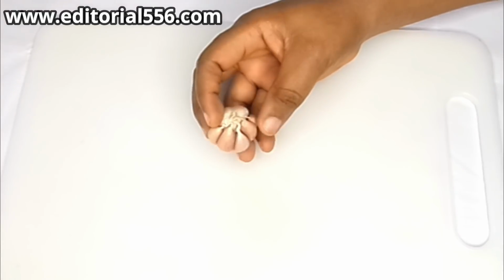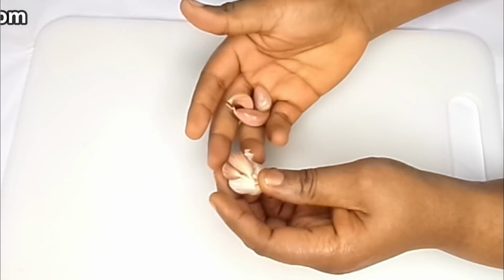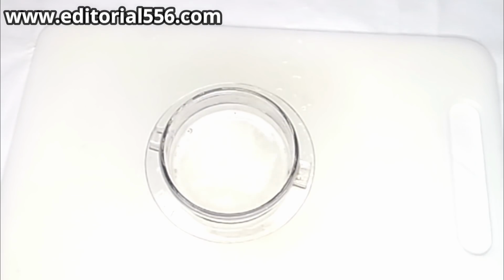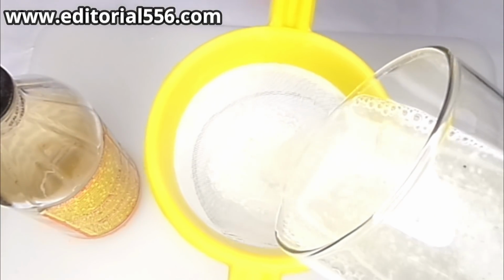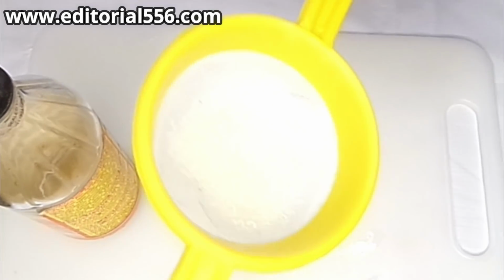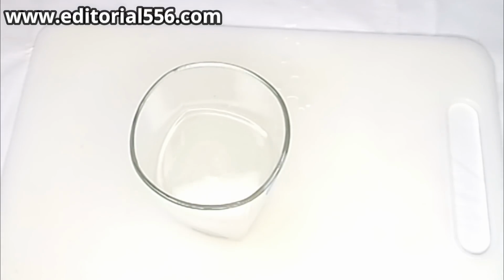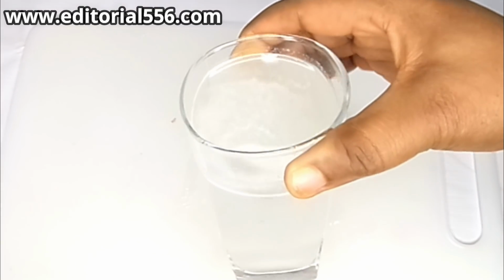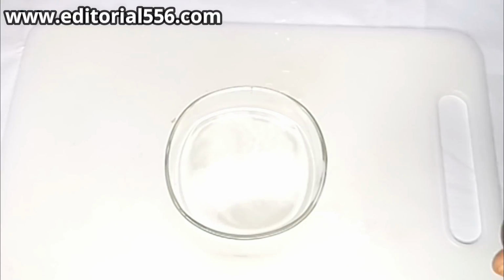DRINK A GLASS OF GARLIC WATER EVERYDAY SEE HOW ITS CHANGES THINGS